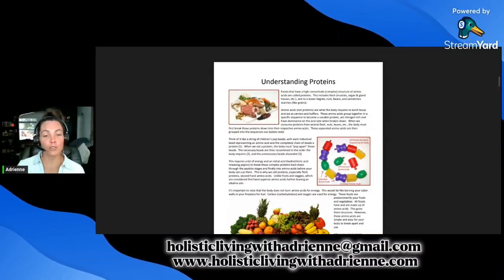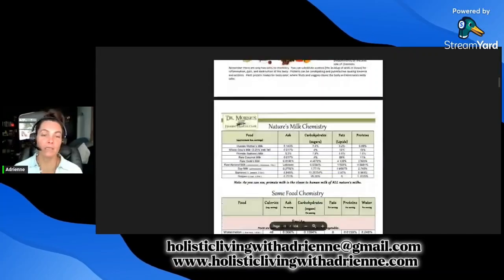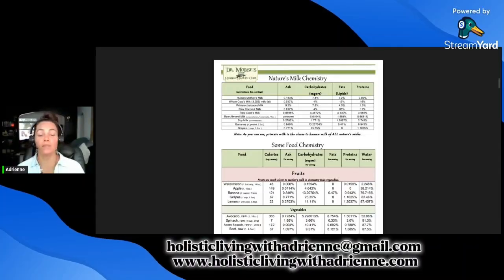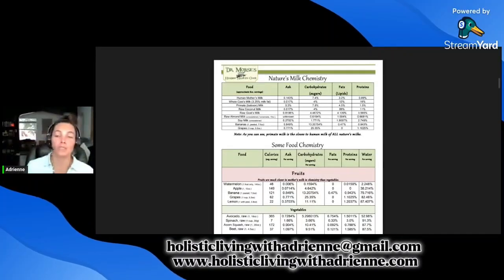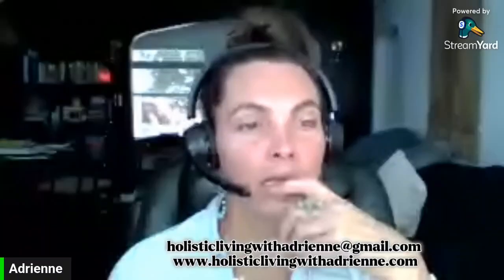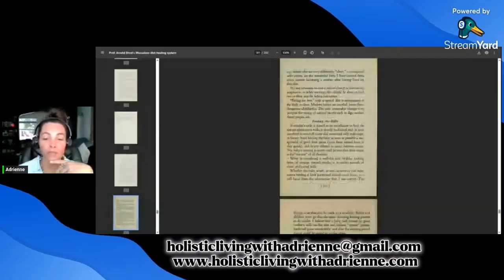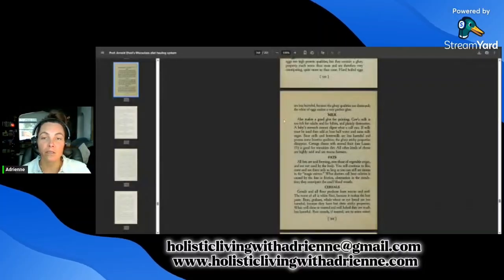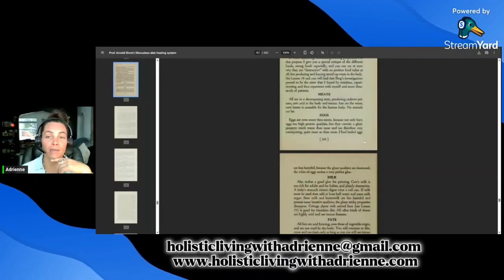🧬 The Protein Myth — What They Don’t Tell You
Protein is one of the most misunderstood nutrients. In this video, I explain how:

The body must break protein down into amino acids, draining vital energy.

Metabolized proteins create acidity and immune stress.

Mother’s milk shows we need far less protein than we’re told.

Eating dead flesh disrupts the natural flow of life energy.